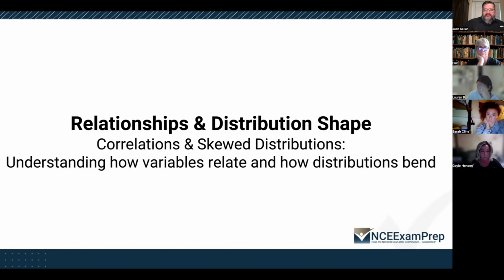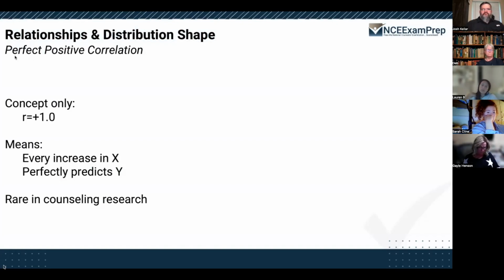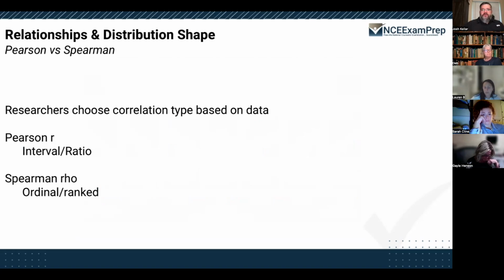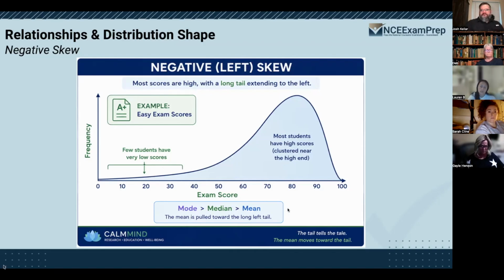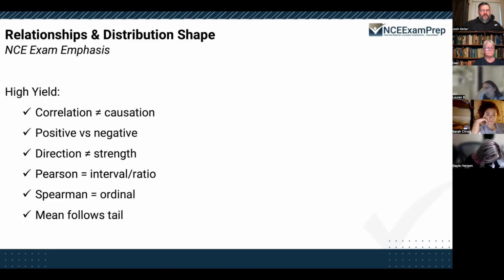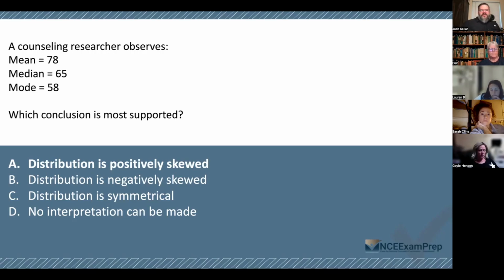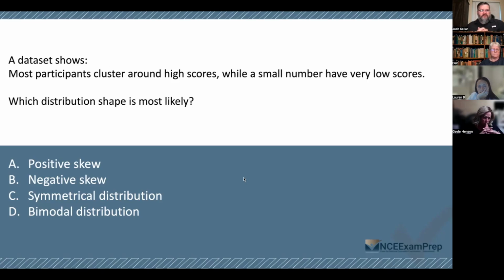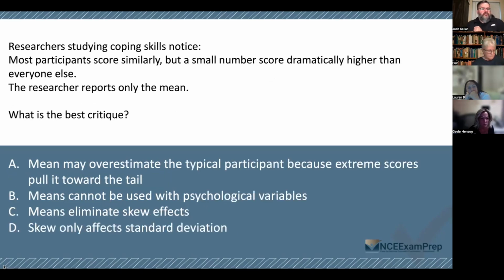Relationships & Distribution Shape: Correlations & Skewed Distributions | NCE Research & Statistics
Learn how to interpret correlations, distinguish strength vs direction, understand why correlation ≠ causation, and master skewed distributions with simple explanations and counseling-focused examples. This lesson breaks down concepts that commonly appear on the NCE and other counseling exams.

Want full support preparing for the NCE? The **Guaranteed Study Package** includes:
✓ Live group tutoring **twice weekly** (Mon 7 PM CST & Wed 5 PM CST)
✓ **200+ replay lessons** in the Subject Series library
✓ Study manual
✓ Practice quizzes & full-length exams
✓ Online community
✓ Structured study plan + support